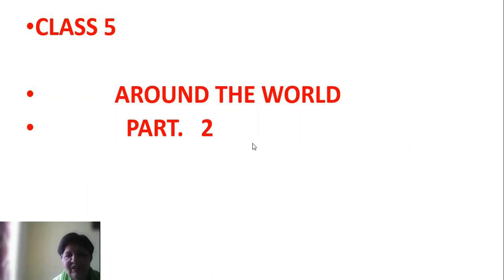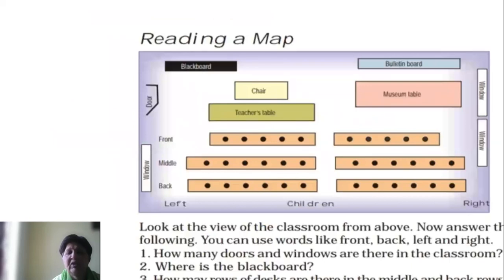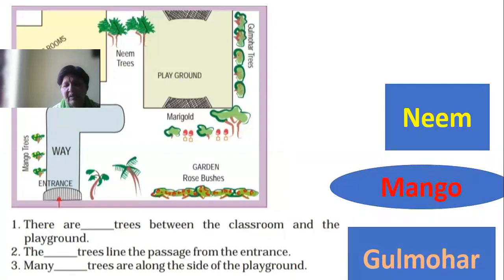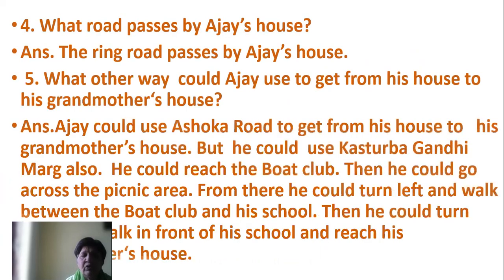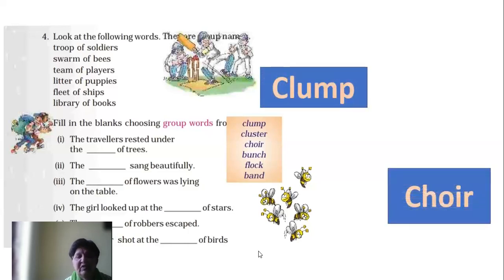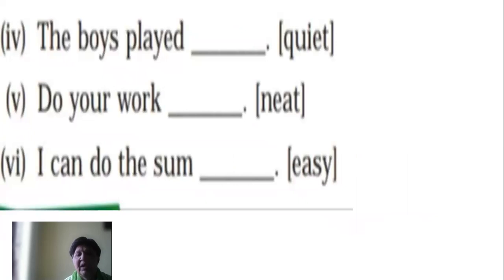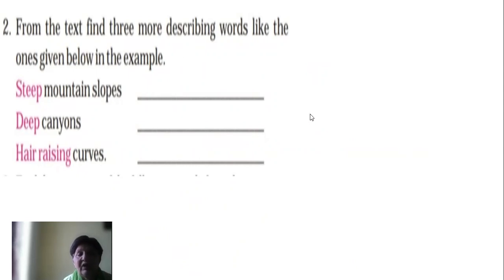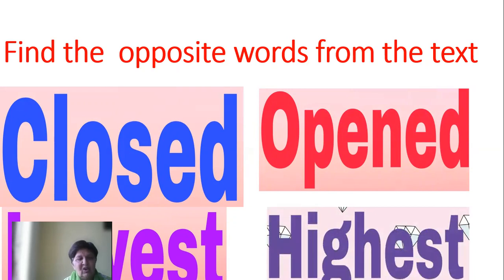AROUND THE WORLD CLASS 5 ENGLISH PART 2#education